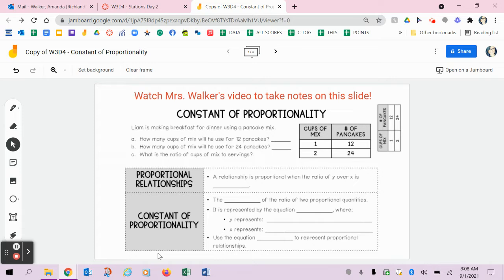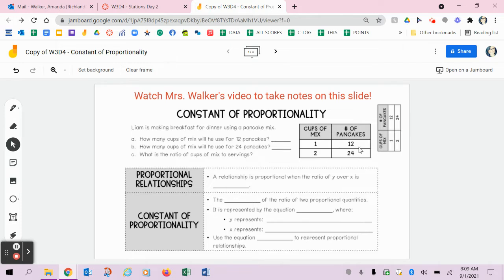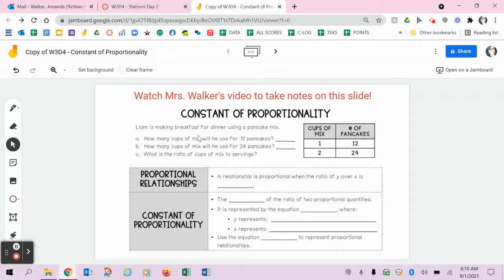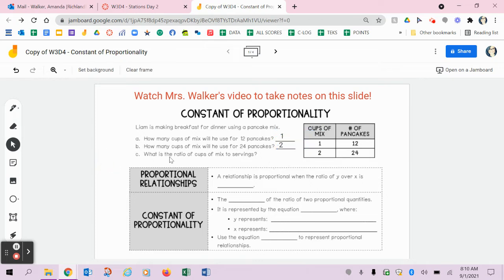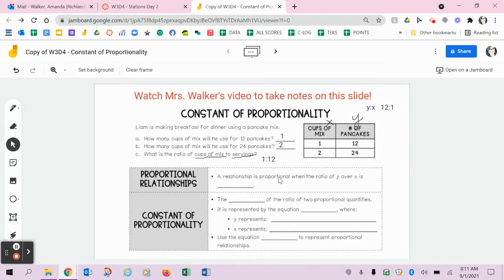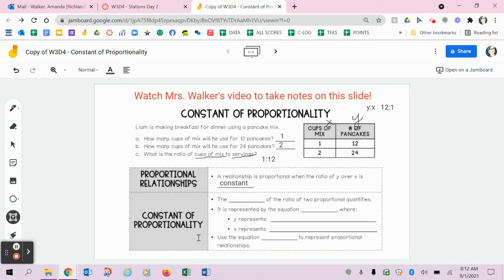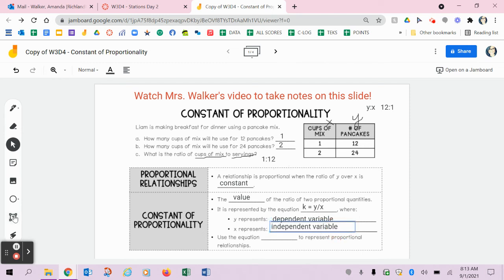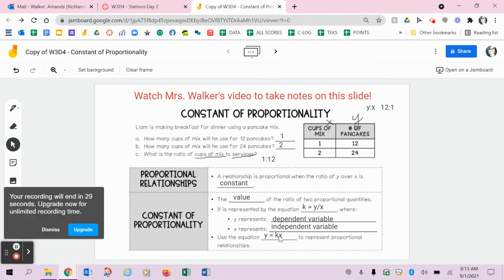W3D4 - Constant of Proportionality